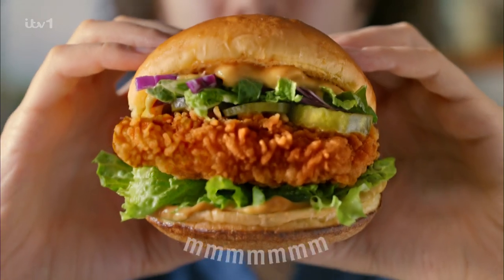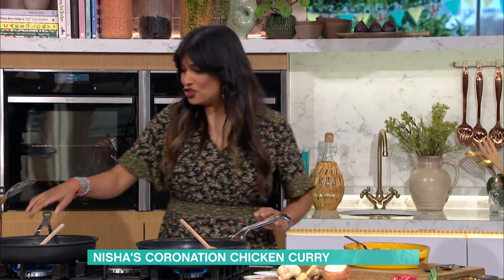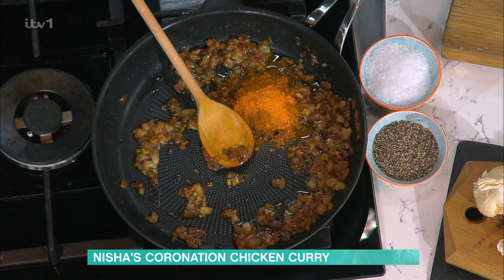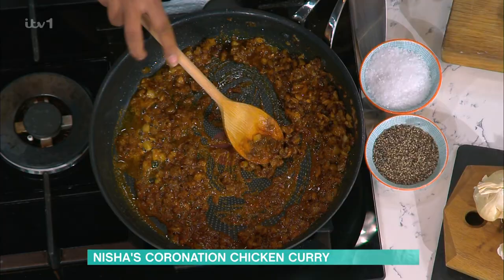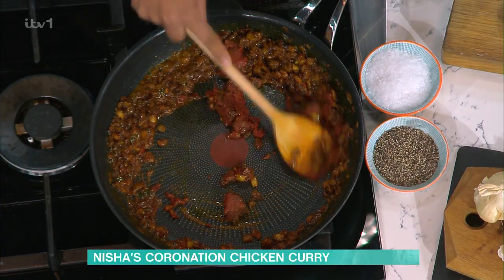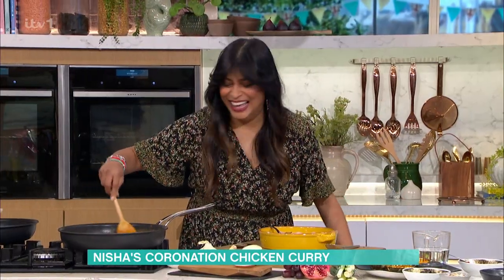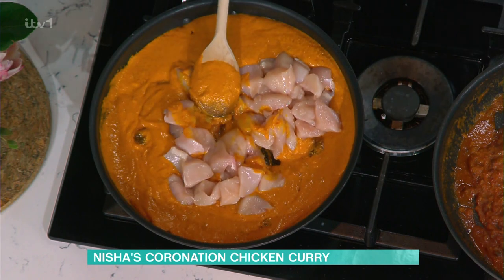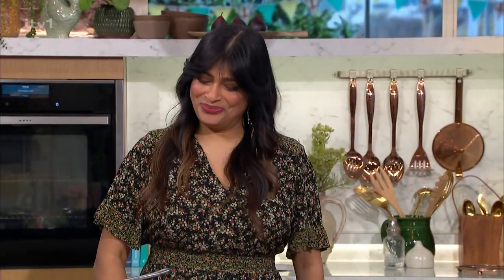Nisha's Coronation Chicken Curry - 01/05/2023